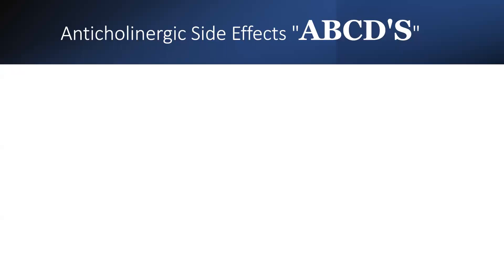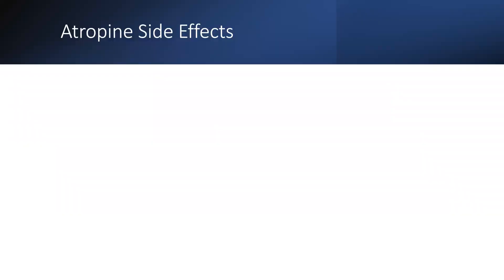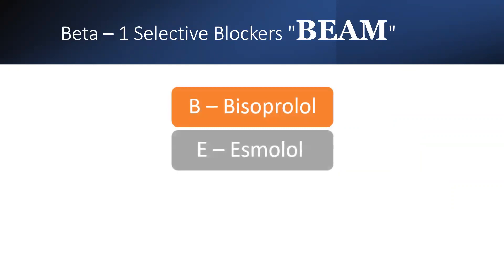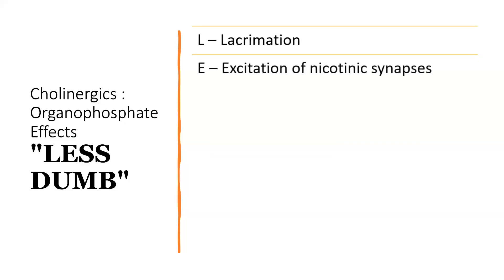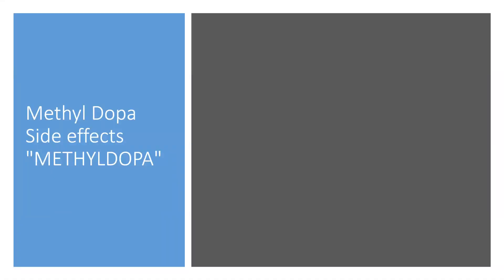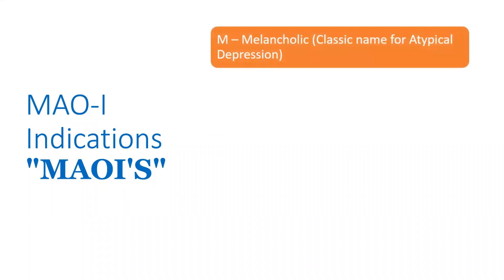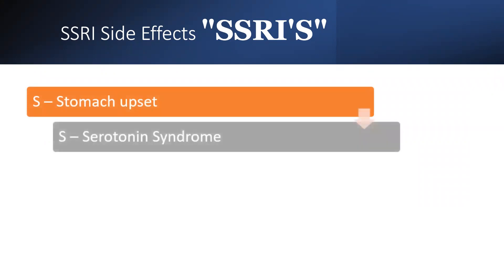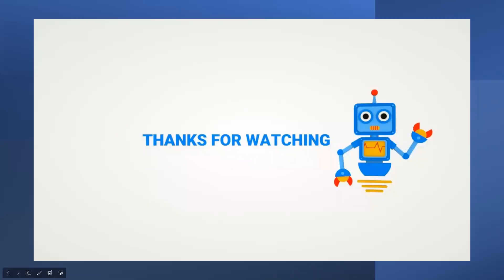ANS Pharmacology Mnemonics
A  – Anorexia​

B – Blurry Vision​

C – Constipation / Confusion​

D – Dry mouth​

S – Sedation / Stasis of Urine

HOT as Hare​

DRY as Bone​

RED as Beet​

BLIND as Bat​

MAD as Hatter​

FULL as Flask